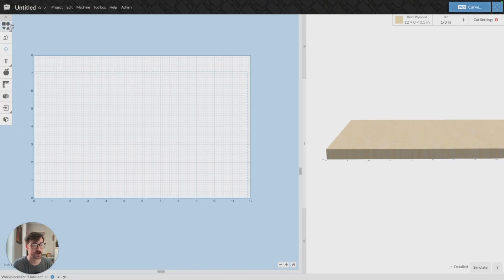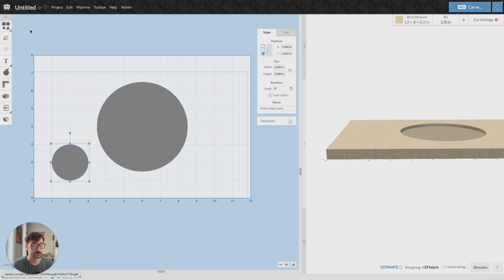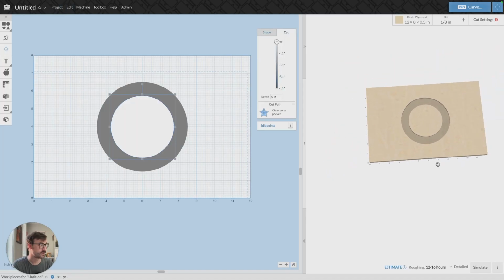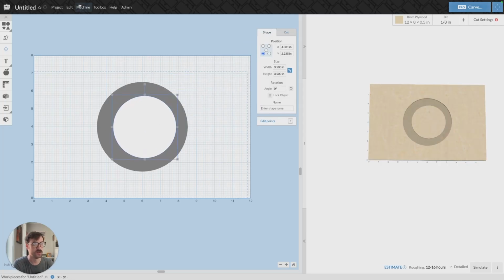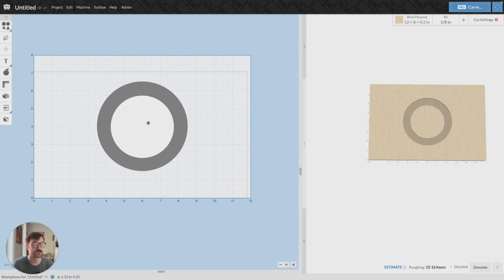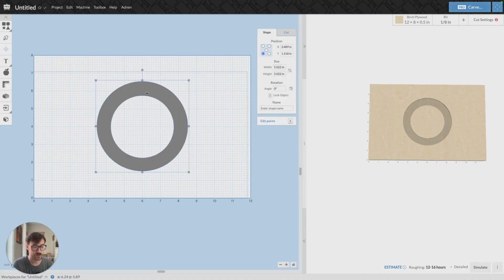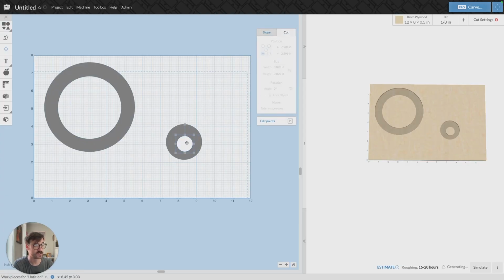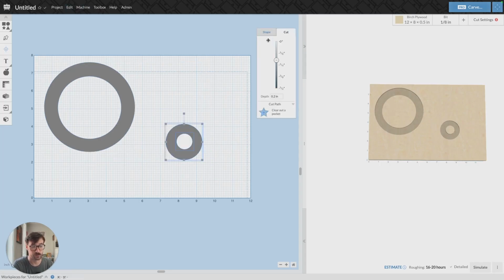Easel Software Tutorial: Zero Depth Shapes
This video will show how to use zero-depth shapes in tandem with the combined feature to make unique shapes.